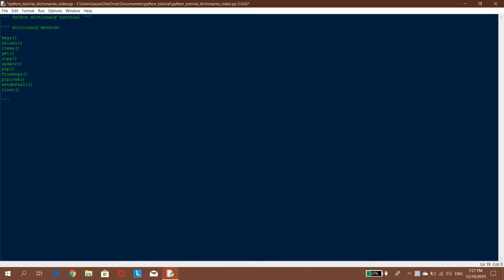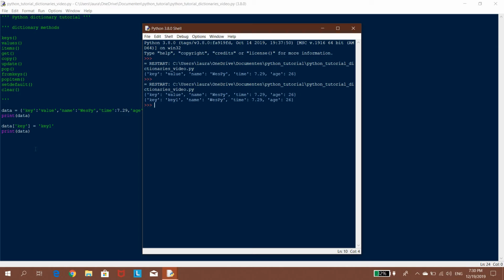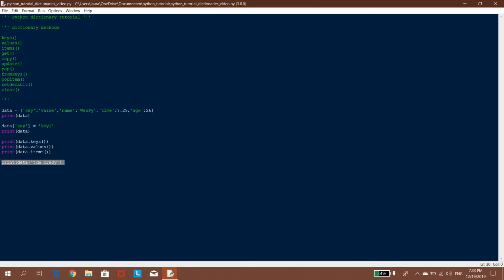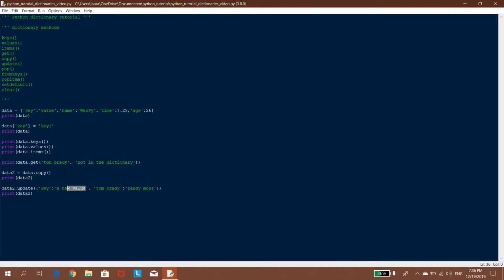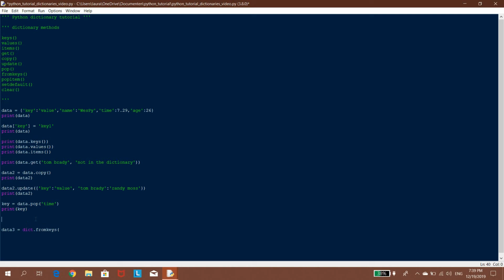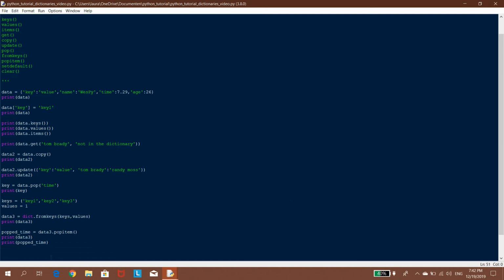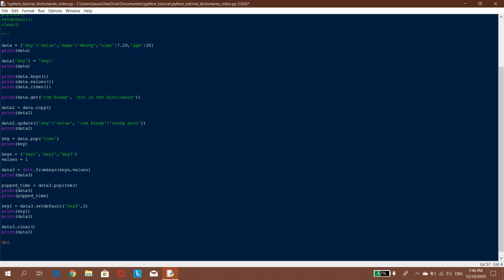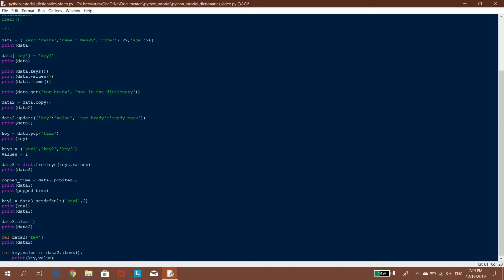Python Tutorial: Dictionaries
A very comprehensive overview of dictionaries with methods, how to change, update, delete values, constructing a dictionary from dict() constructor, and check if a value exists in the dictionary.